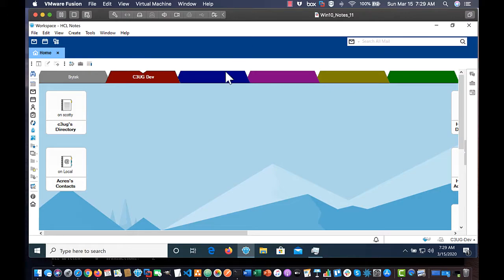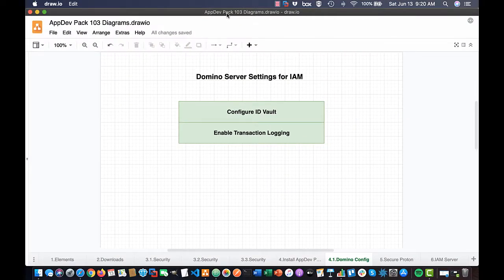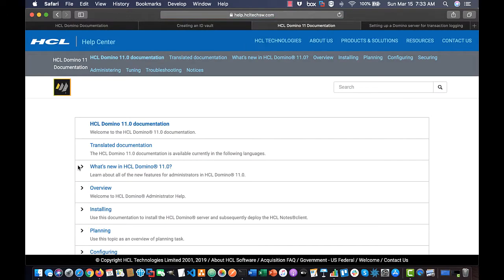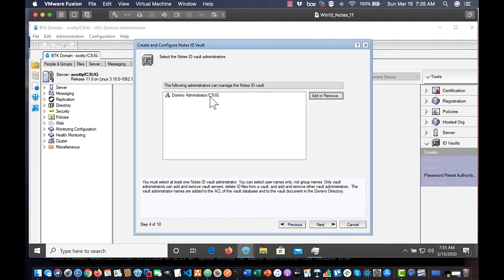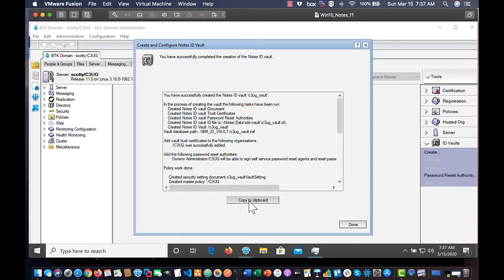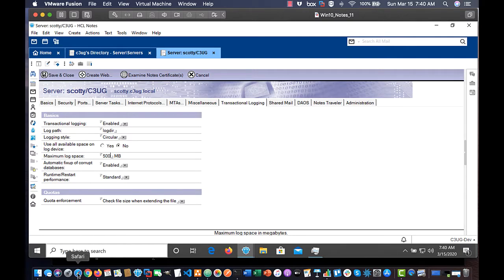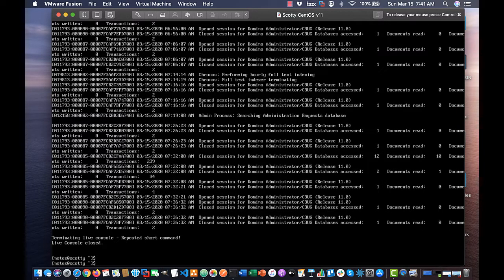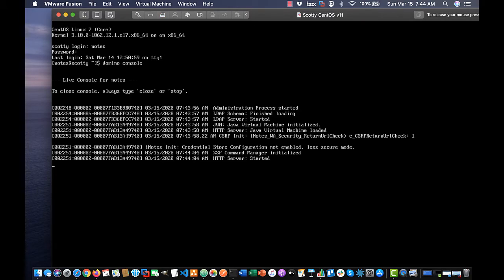Learning the Domino AppDev Pack - Domino Setup: ID Vault and Transaction Logging [208]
In this module we enable the ID Vault and Transaction Logging in Domino.  While these steps aren't necessary for the first part of the course, they are required when we set up the IAM server.  Since we are already here, let's enable these modules now.